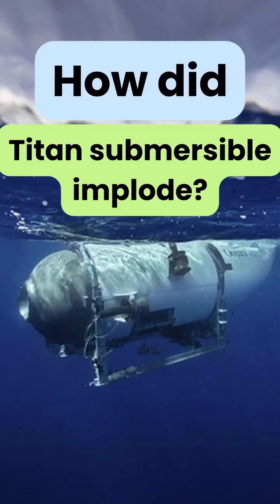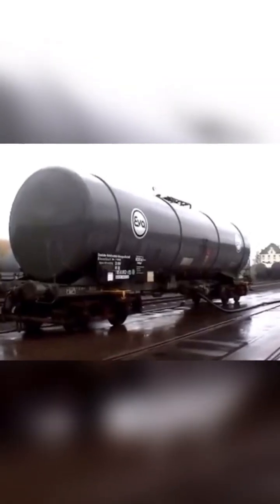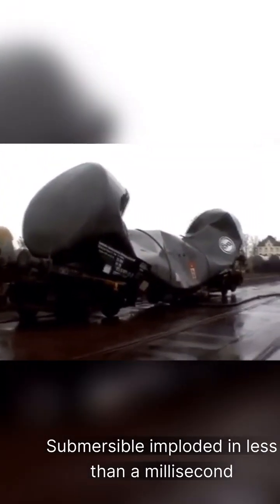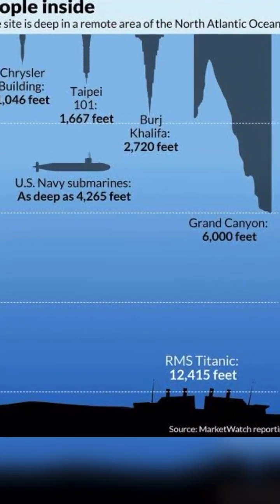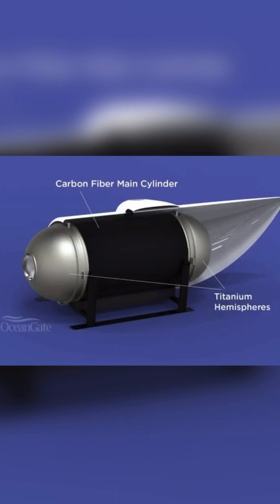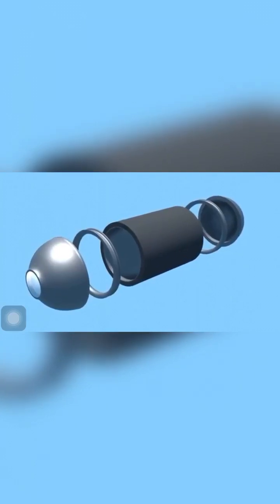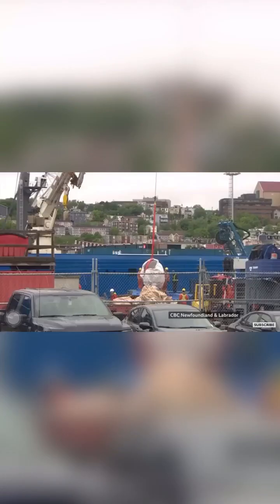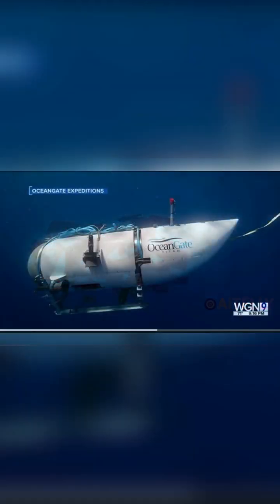How did Titan submersible implode?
Titan, a submersible run by the firm OceanGate, collapsed on June 18, 2023, while on an expedition to see the Titanic's wreck in the North Atlantic Ocean.

Usually submarines and submersibles are made of steel, titanium or aluminium.
This carbon fibre design of Titan was experimental design. No one had ever tested the properties of carbon fibre in such depths of ocean before. After this incident it was proven that carbon fibre is not a suitable material.

Titanic-related debris was found 500 meters (1,600 feet) from the Titanic's bow after the submersible had been gone for four days.

During the search operation the sonar bios didn’t detect any loud or violent noice that would have been generated by implosion. This it suggests it happened before search began.